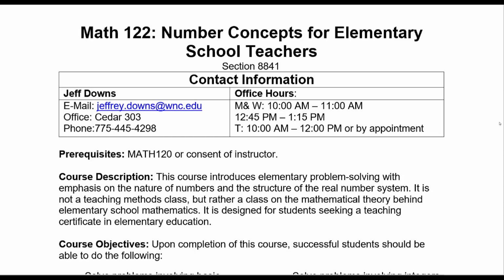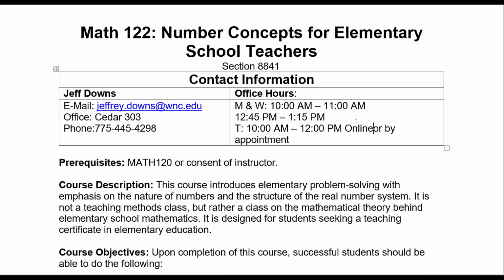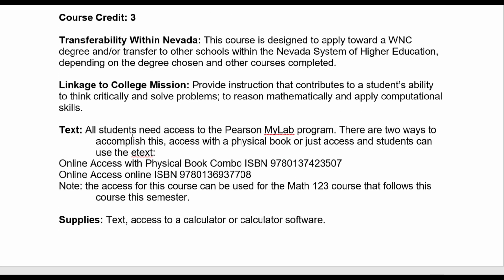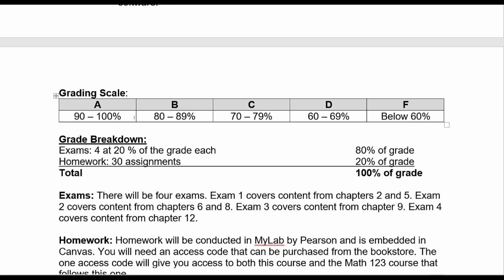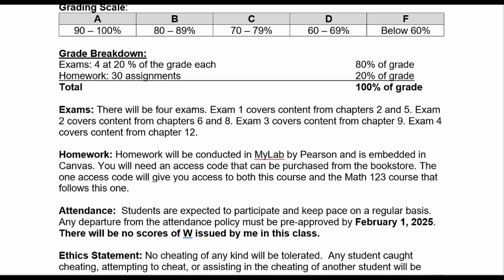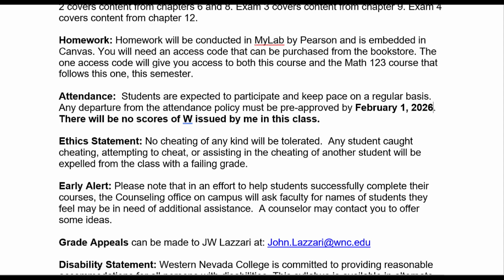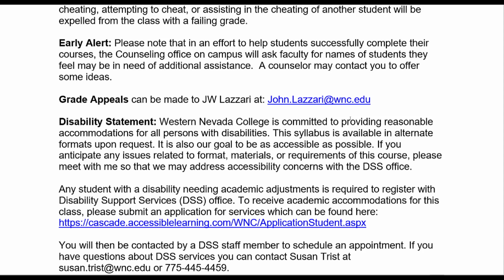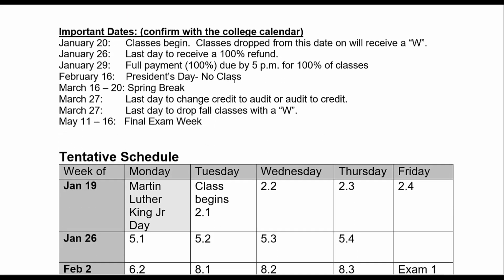Math 122 Syllabus Review 2026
In this video we review the syllabus for this class.